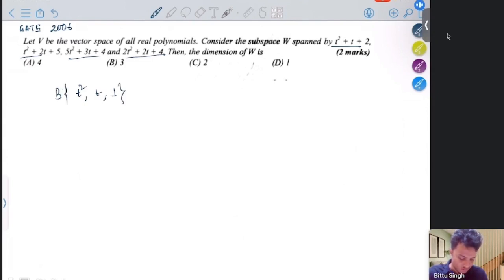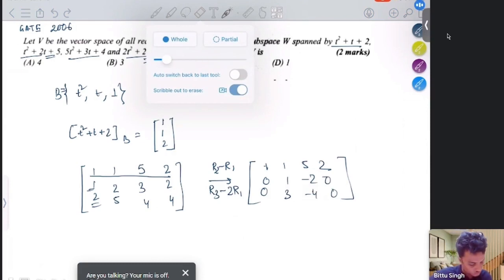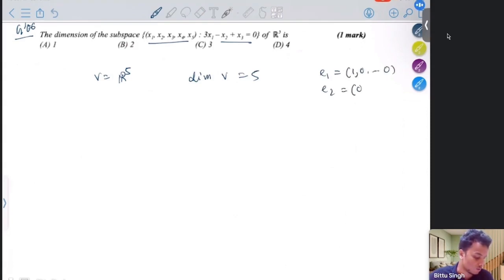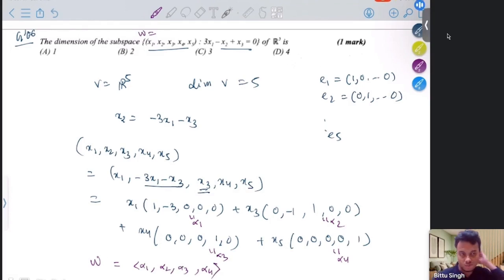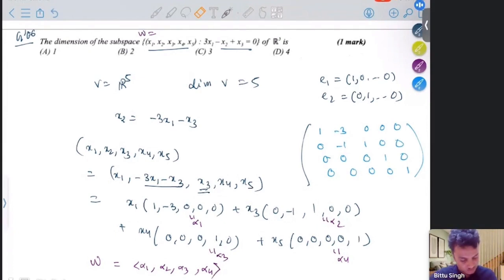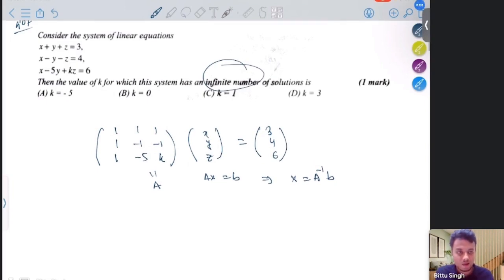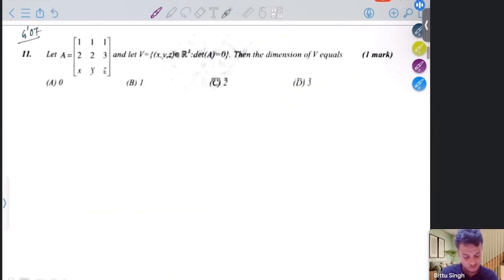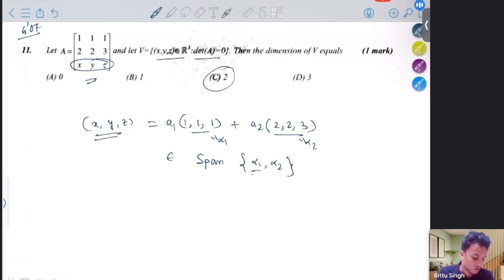Gate linear algebra 1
linear algebra
previous years question from GATE